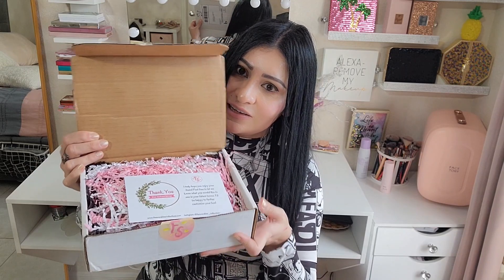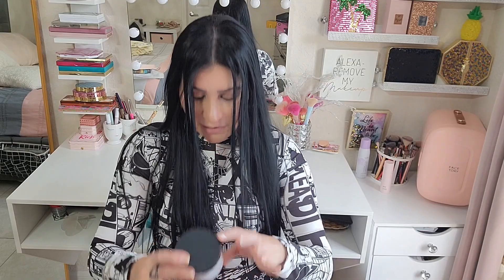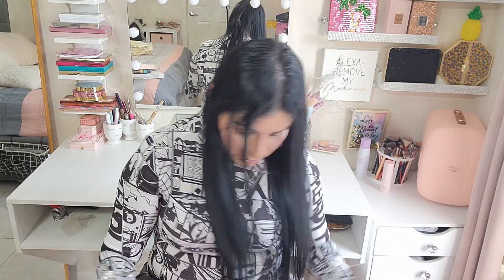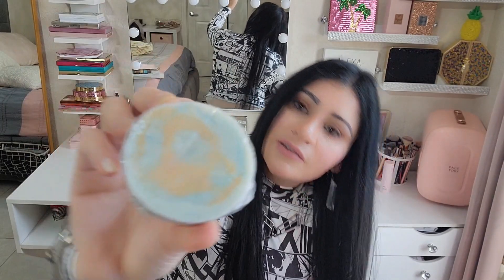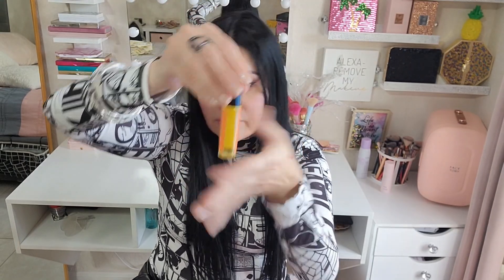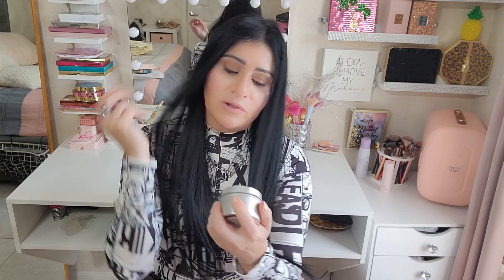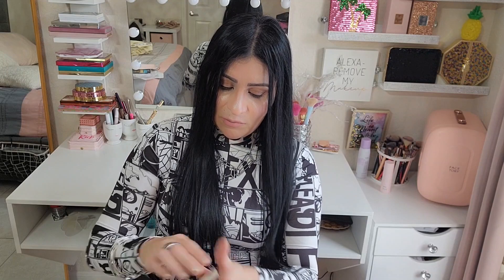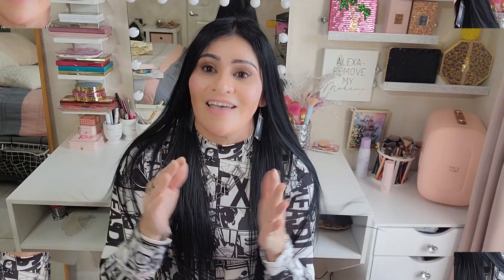Unboxing Forevershine Customizable Selfcare Subscription Box//Let's Have a SPA date!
Guy's I LOVED my box! & had a spa date with myself! XOXO

*This is a monthly subscription so there will be a recurring charge each month*

Filled with products made by small businesses!

Receive 5 self-care items delivered to your door each month.

The items are Guaranteed to value for more than the subscription cost!

 Items the box may include:

Shower Steamers

Bath bombs

Candles

Wax melts

Soap

Bath salt

Lotion

Jewelry

Accessories

Face Masks

Makeup

Stationary Items

Art

Facial Care

Foot Soak

And more!

Customizable Self Care Subscription
Regular price$36.00

Delivery every 30 Days